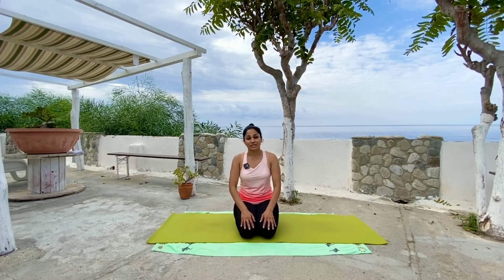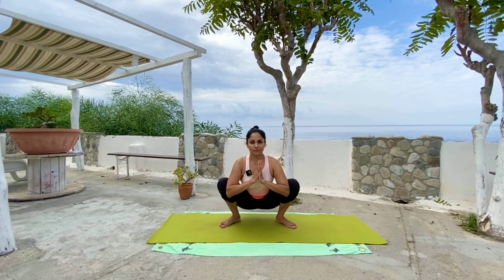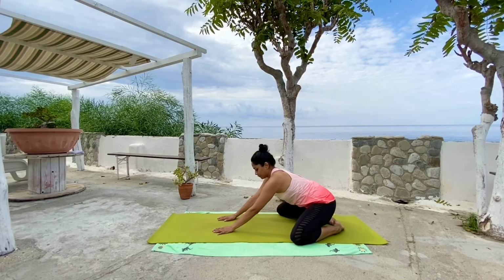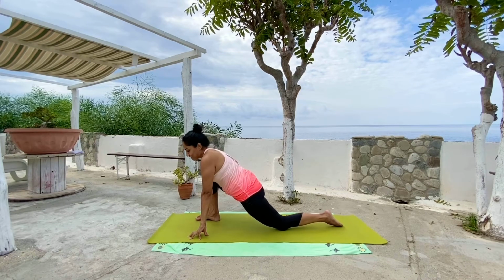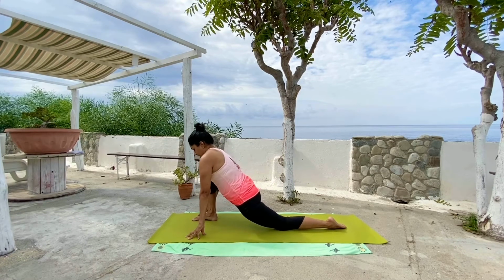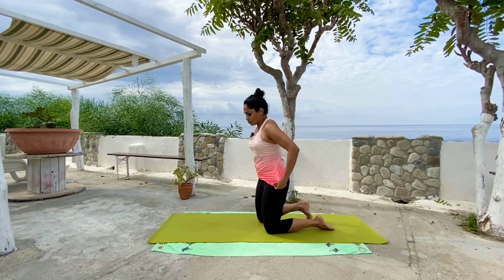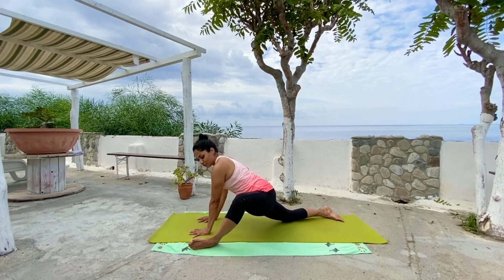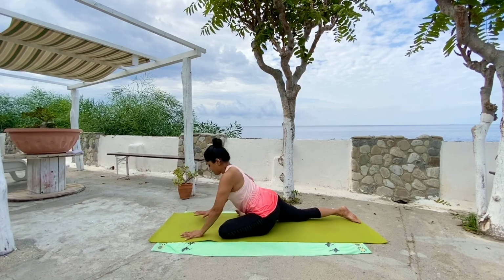Top 5 Hip Openers | Yoga with Panna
If you are trying to get more flexible and mobile in the hips then here are my 5 favourite Hip Openers:

1. Malasana or Yogic Squat or Garland Pose
2. Prasarita Balasana or Wide Legged Child’s Pose
3. Anjaneyasana (variation) or Low Lunge
4. Utthana Pristhasana (variation) or Lizard Pose
5. Ardha Kapotasana or Pigeon Pose

Please respect what your body can do and try to modify these poses accordingly to suit your level of flexibility.

Performing hip openers gently and over time starts to open up over 20 muscles that cross the hip. These include the collection of inner thigh muscles, known as the adductors as well as the collection of thigh muscles known as the abductors, the hop flexors in front, deep lateral rotators in the back, and more. Any movement that stretches these areas could be considered a “hipopener.”⁣

So, do save this video to practice these asanas regularly.